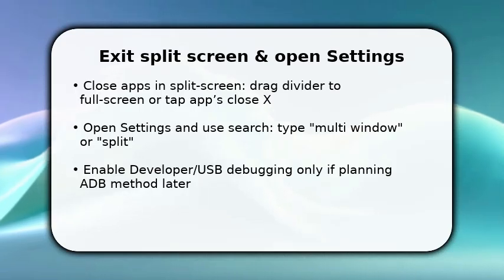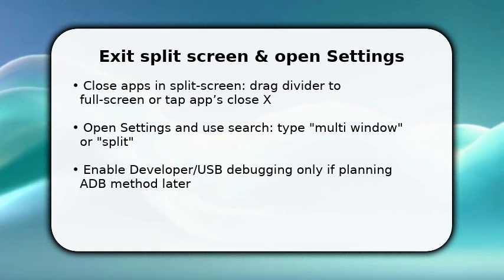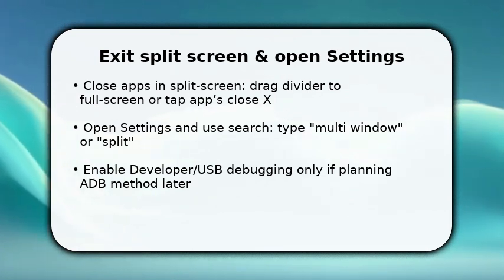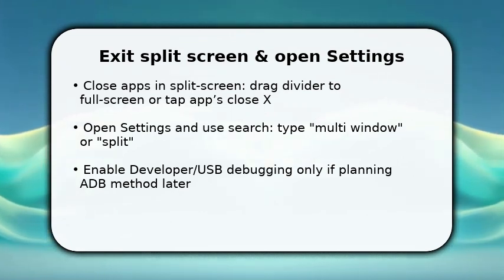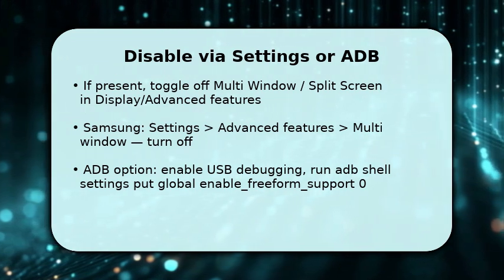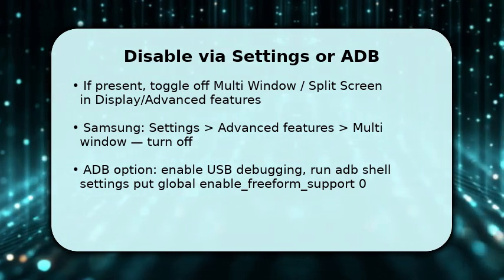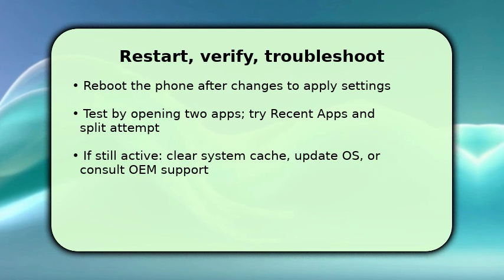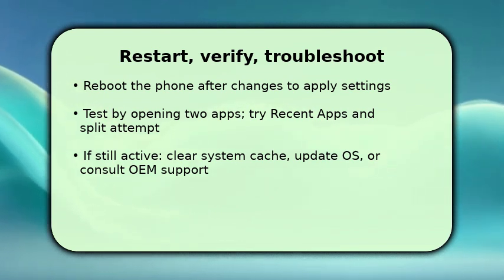How to Turn Off Multi Window Android - Step by Step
Learn the step-by extricate process of disabling multi window mode on your Android device. This guide provides clear instructions to help you toggle this feature, ensuring a streamlined user experience tailored for single task focus.

Android, Multi Window Disable, Step by Step Guide, Turn Off Multi Window Mode, Smartphone Settings, User Experience Simplification, Single Task Focus, Device Customization, How to Change Android Features, Manage Screen Space